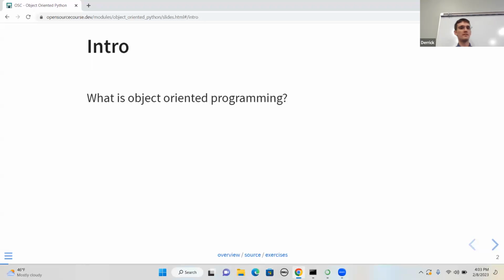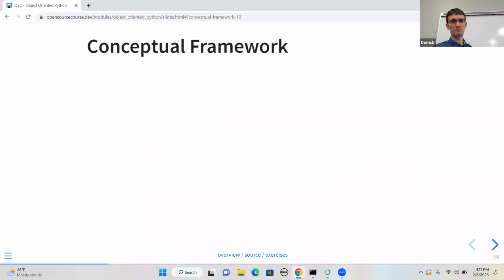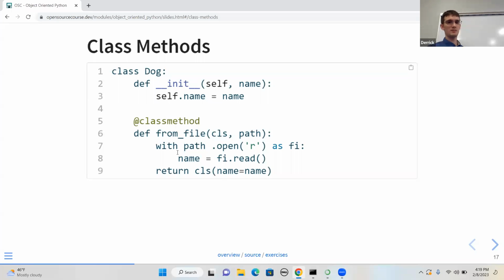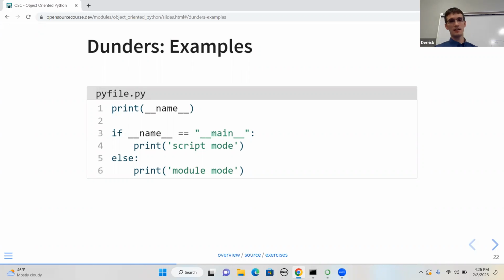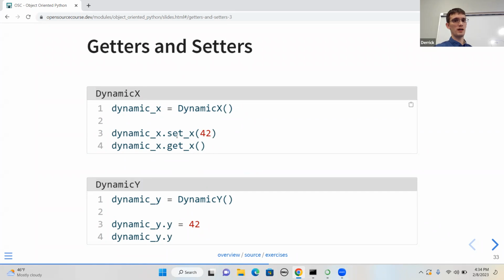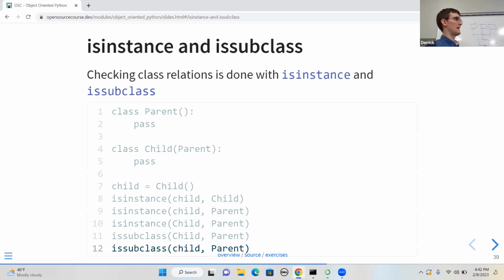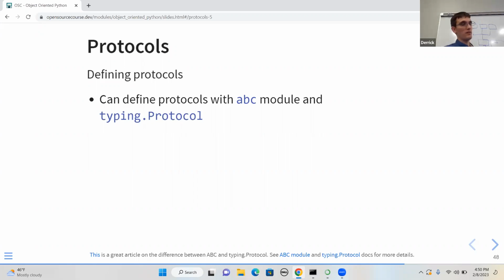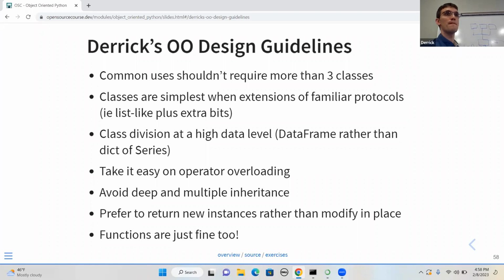Class 4: Object Oriented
An introduction to object-oriented programming with python